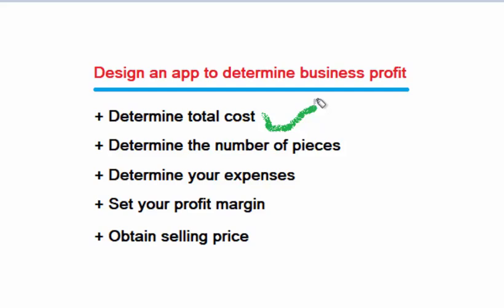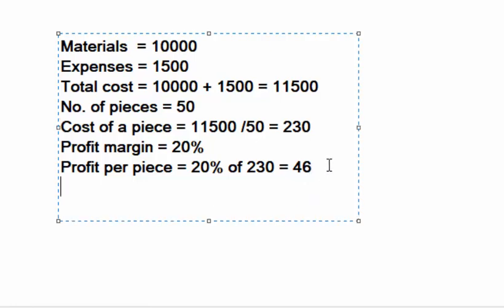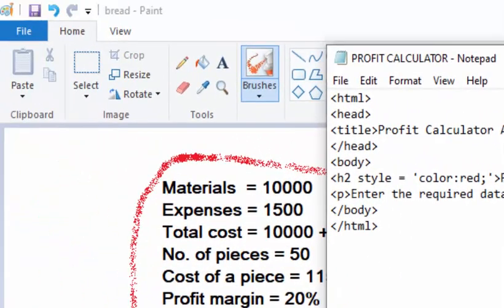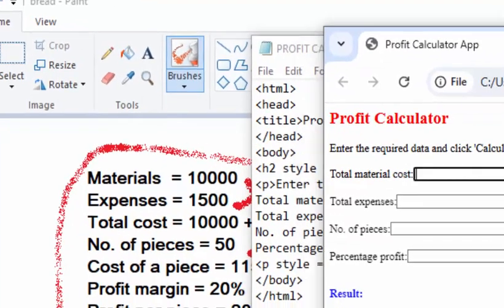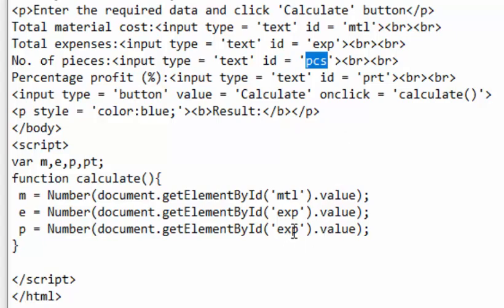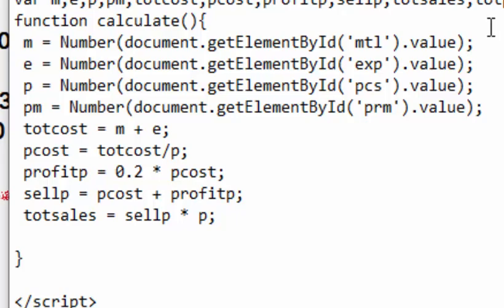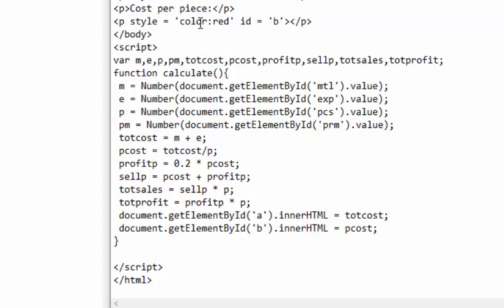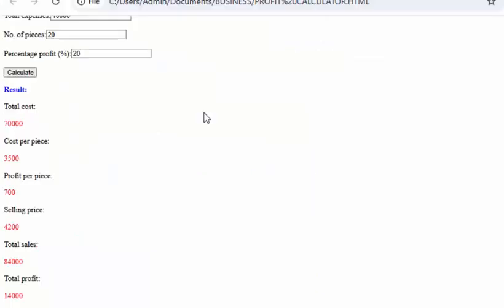Design an app to calculate business profit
This video shows how to design JavaScript app for calculating total cost, selling price and profit. It can be used by business persons to determine selling price of their items.